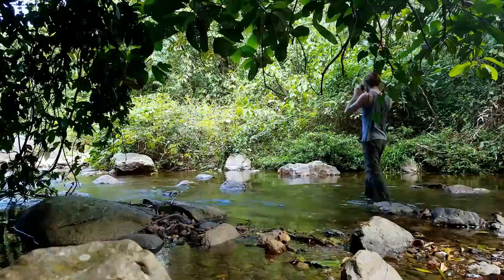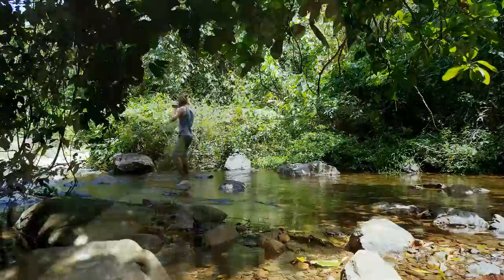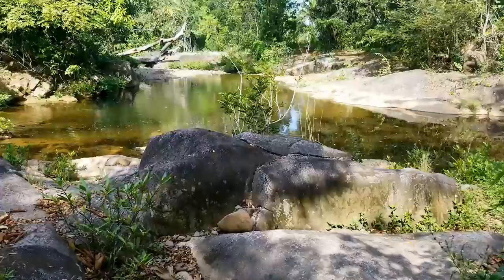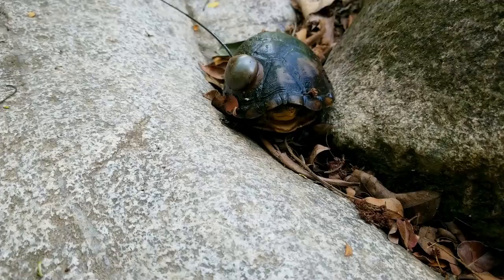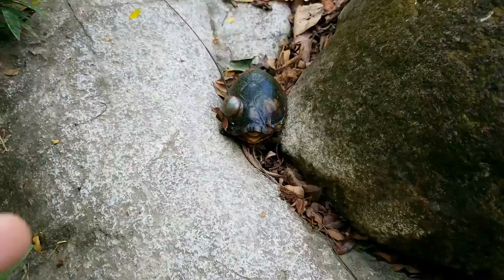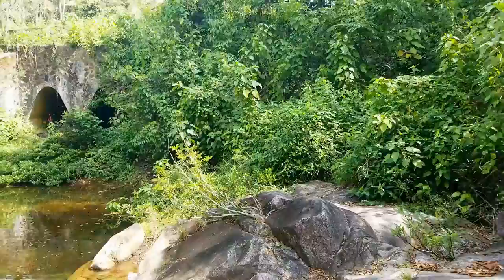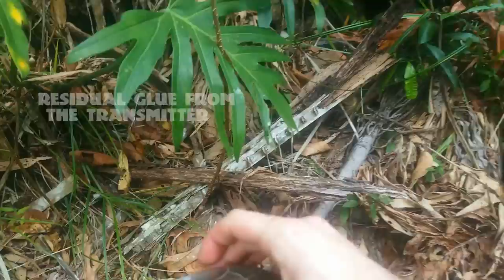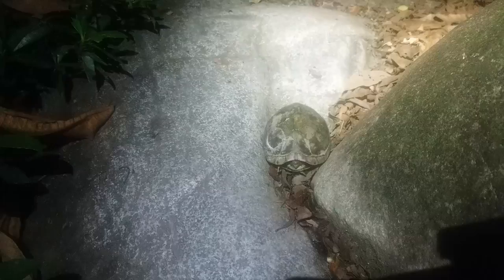Field Biologist Tries to Find 1 Turtle. How Hard Could It Be?: Belize Vlog 002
Hi! My name is Dillon Jones. I am a Field Biologist who spent the better part of a year in Belize finding turtles and doing a bunch of research projects. How hard is it find a turtle? Lets find out!

The turtle in question was transmitter turtle named HO. It took me about 4 days to find her even though I knew exactly where she was. These turtles are the species Kinosternon luecostomum otherwise known as the White Lipped Mud Turtle. They are a really cool study species, but can be notroriously tricky to find.

Our project used radio telemetry to find the home range and movement patterns of these elusive turtles. In this way we can learn more about their movement patterns for conservation purposes!